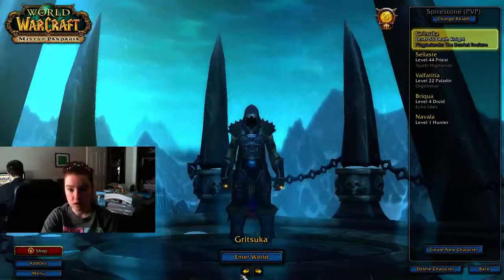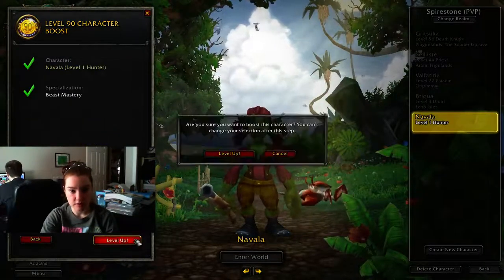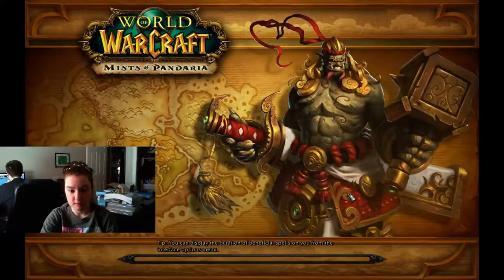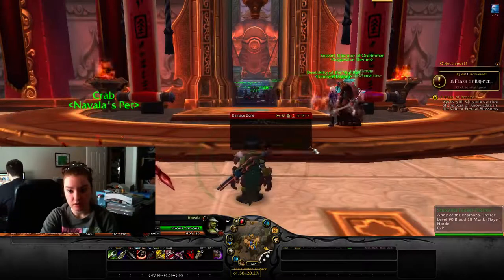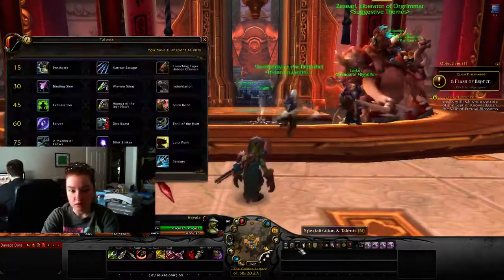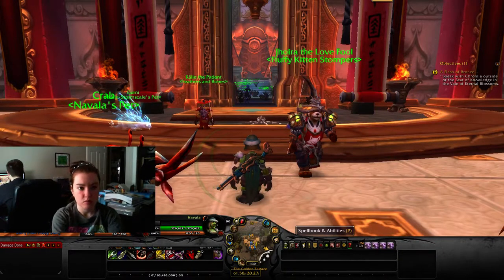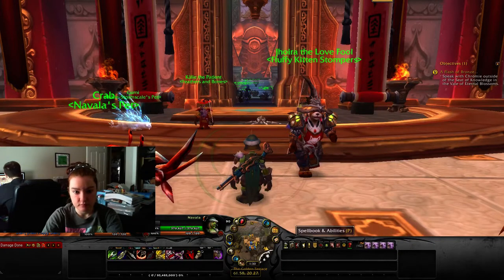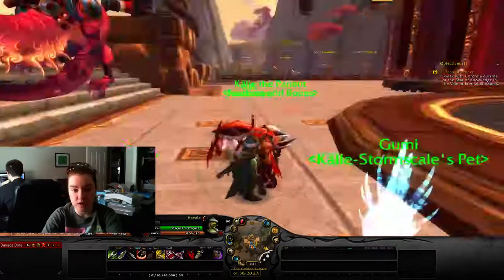P14D75 - Ding! Insta-90!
A very simple walkthrough on how to use this new feature!